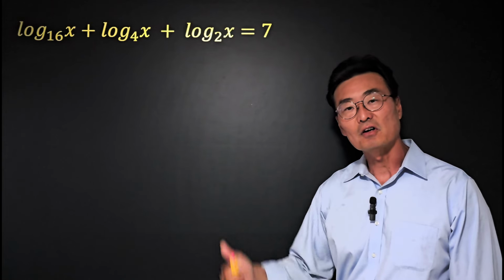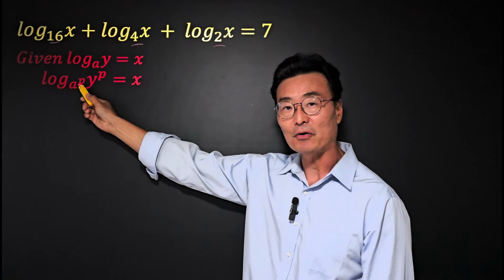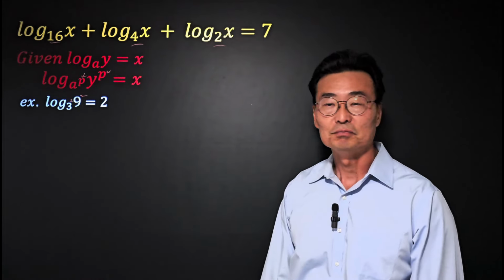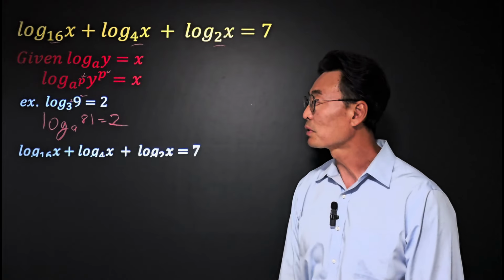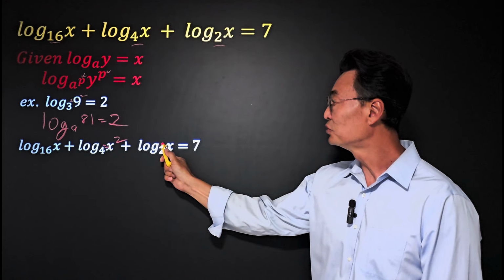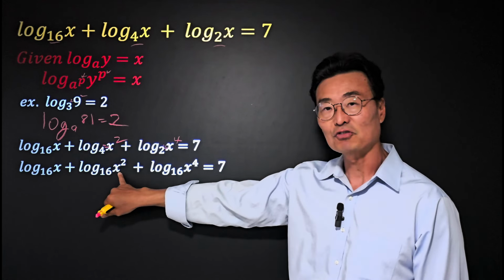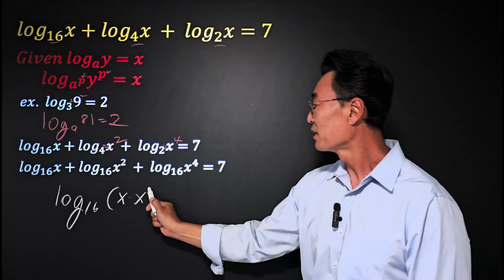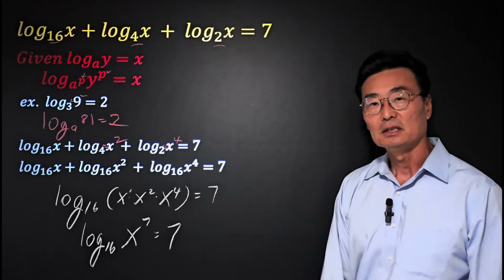Log Equation but with Different Bases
Solving log equations with different bases can be tricky.
In this video, one can learn how to change the base of one log so that it matches the base of the other log expression.